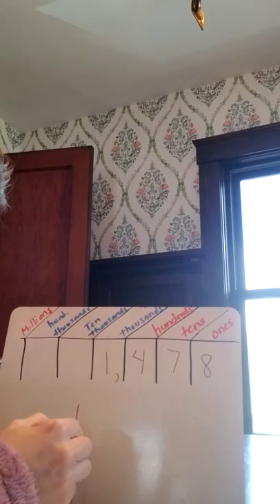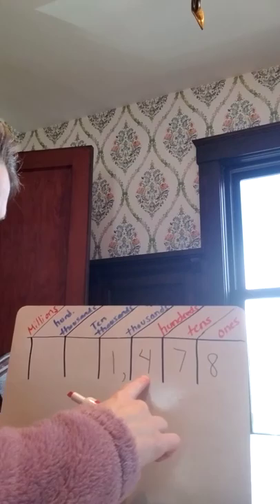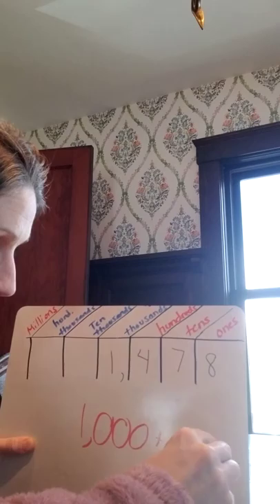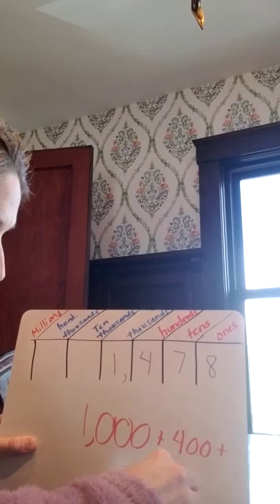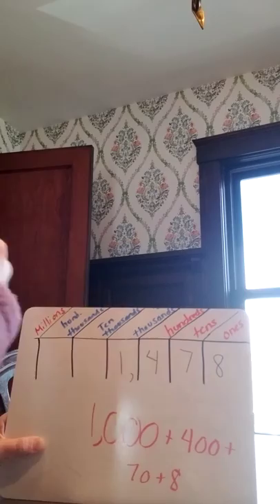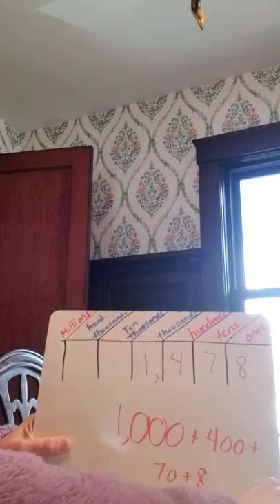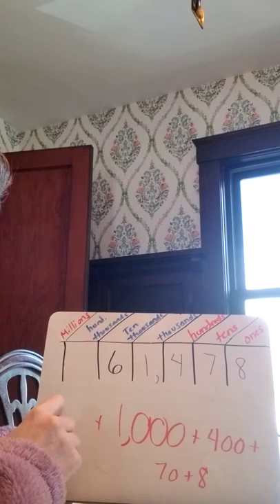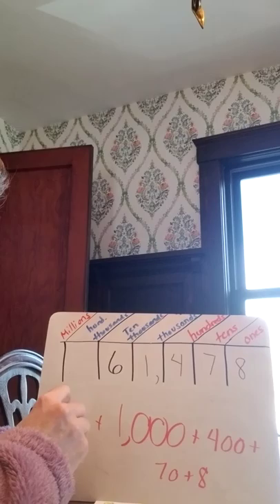A little extra on EXPANDED FORM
I did not think to add this to my previous video on Expanded, Standard, and Word Forms. This may be helpful :)